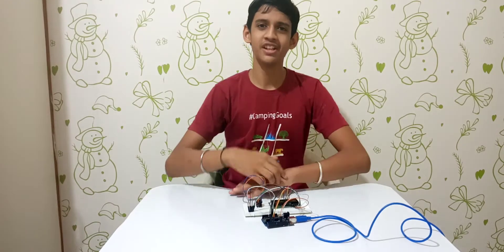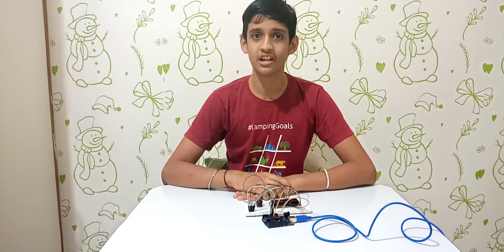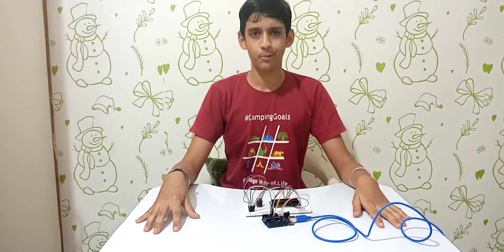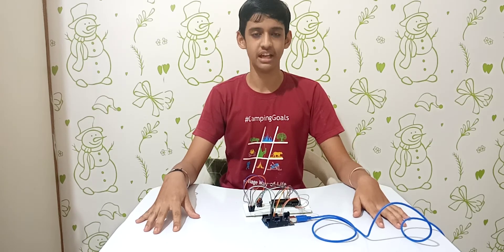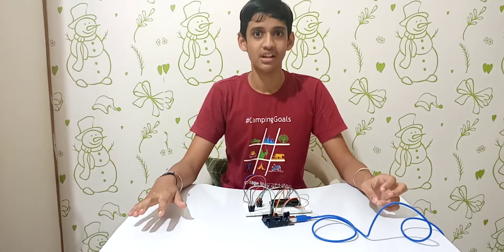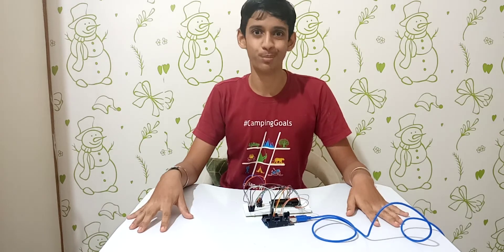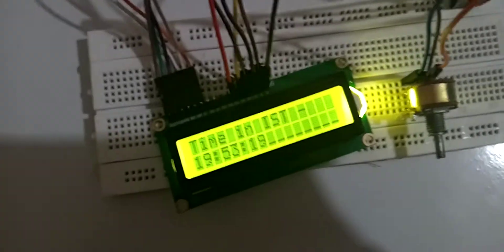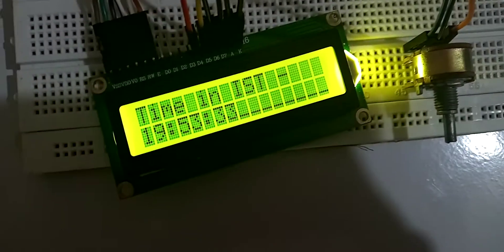First ever arduino digital clock without rtc module !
Friends it was not good at all uploading the code using rtc, I tried my hands on arduino and lcd to create first clock without rtc module